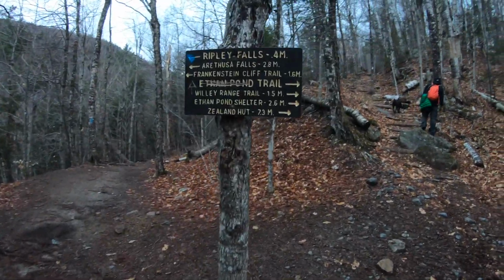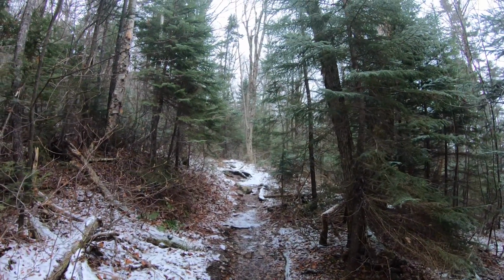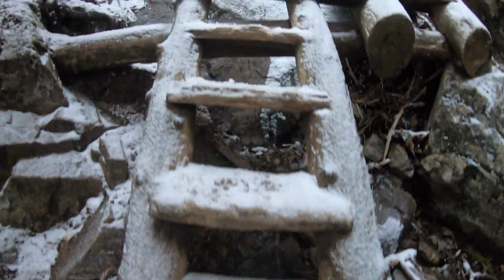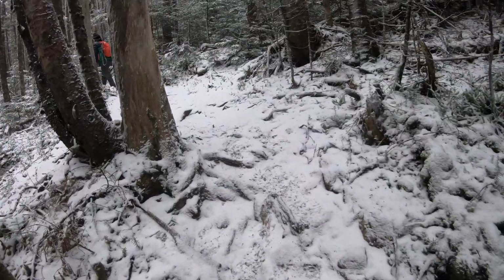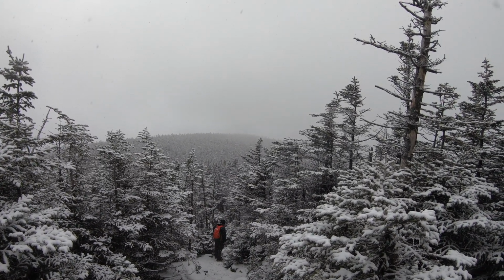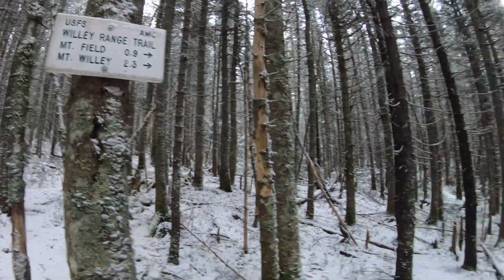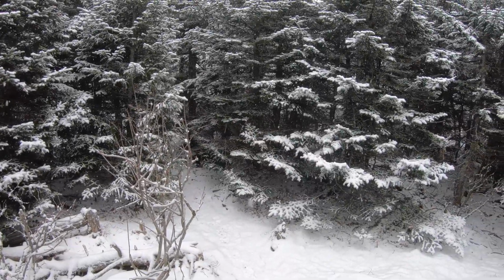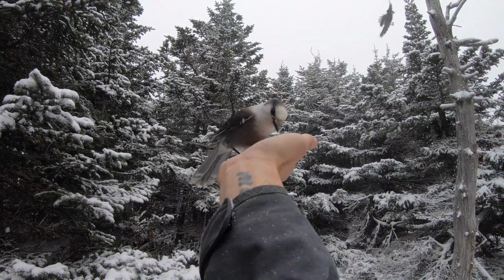Matty Views Tackles Mount Willey, Field, Tom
First three summit day! A very long, but great day out on the trail. To grab three summits on one trip sure makes it easier to get to 48! Had a mix of everything out there weather wise. We were denied views do to an incoming storm, but the falling snow was breathtaking.